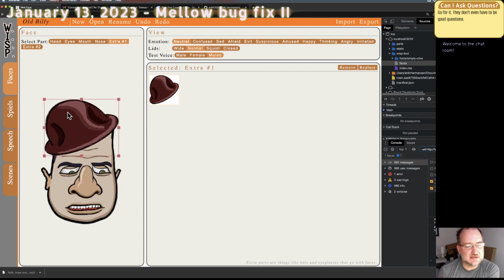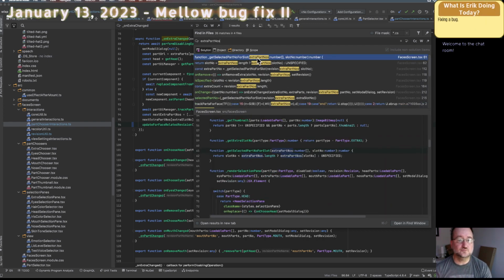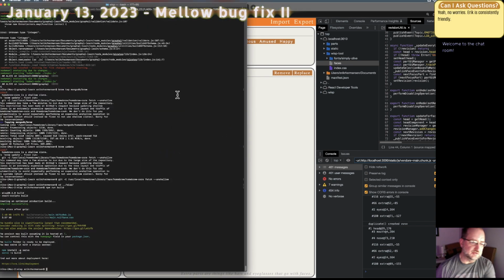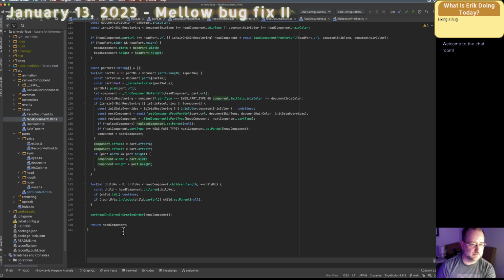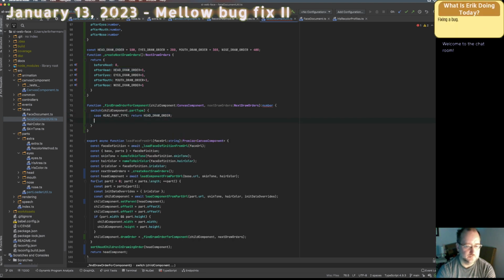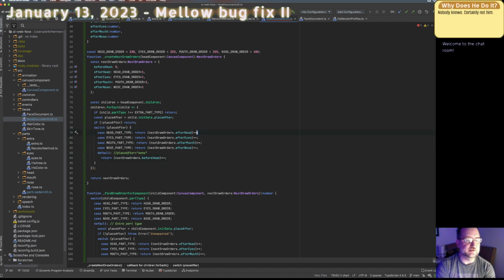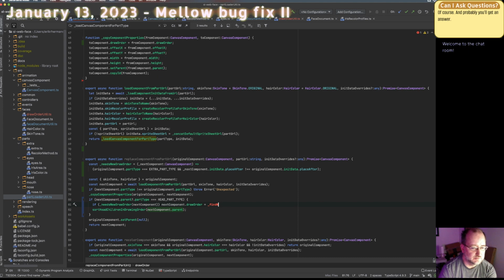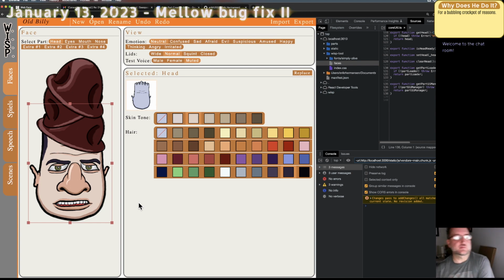Hat on a hat on a hat.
I demo adding multiple extra parts, and then dig into some bugs. The session ends in victory.